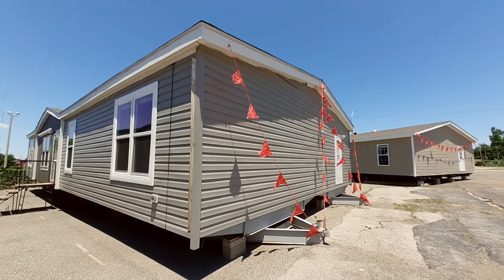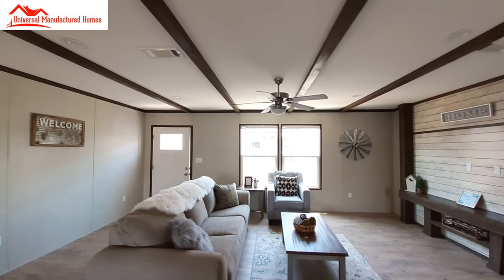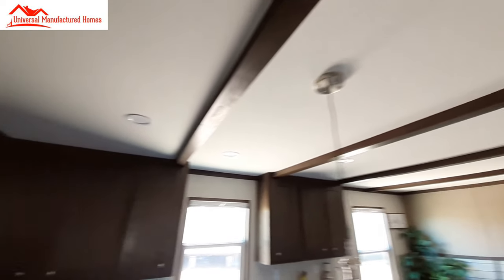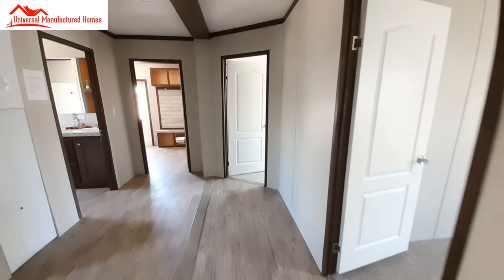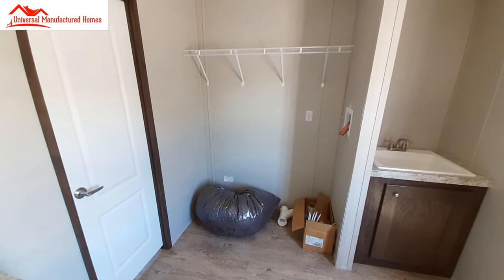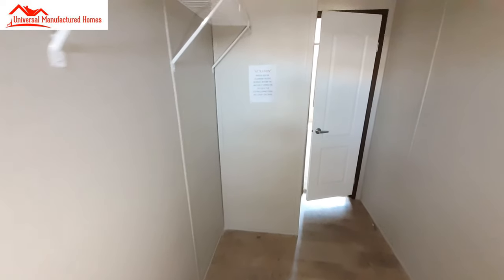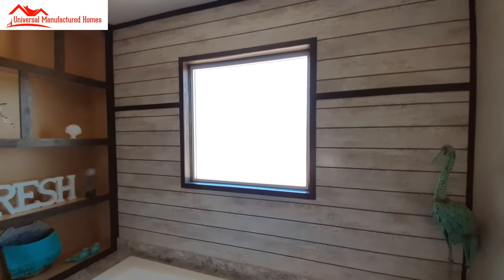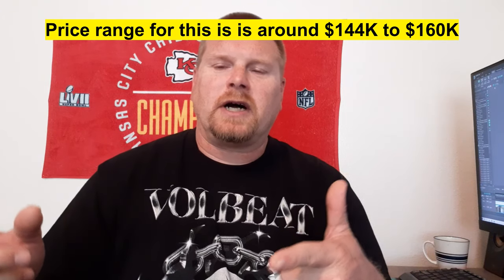First time filming this manufacturer and they didn't disappoint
Welcome back. We are om Oklahoma City at Universal Manufactured Homes, looking at the Myriad by Jessup Homes. This is a 1920 sq ft home with for beds and 2 baths. You have a nice master suite and the hallway to the kids rooms is no just wide but extra wide. For the price of this home you have to many many extras, including a large walk in pantry right next to the fridge.